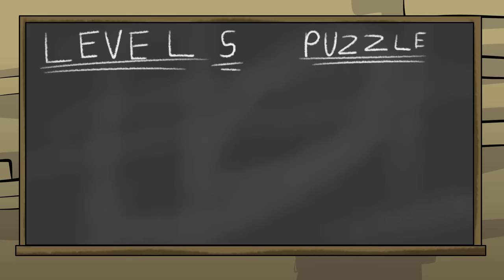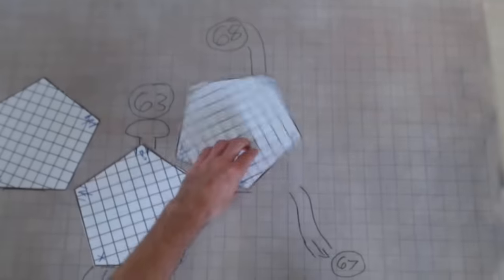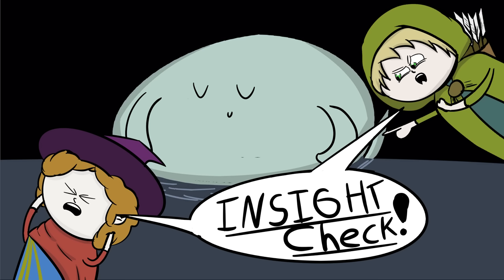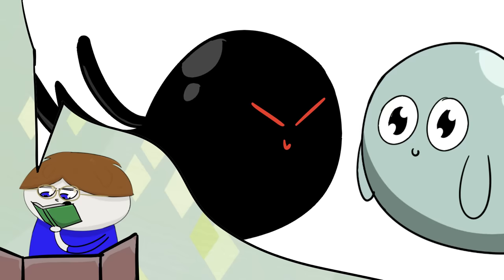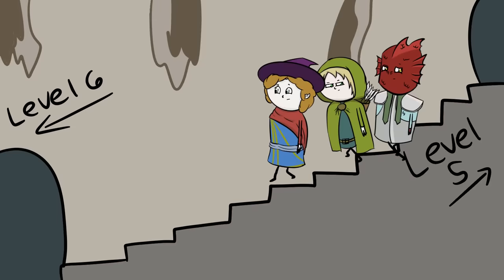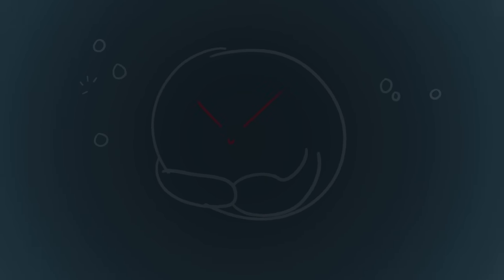D&D Story: Terror Of The Deep! (module SPOILERS!)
This animated Dungeons and Dragons Story comes from a funny Tomb of Annihilation game in which the players investigated an ancient evil in an underground lake and the encounter something down there they weren't quite expecting. Hope you guys enjoy!

"Gaia in the Fog" and "Suzuki's Theme" from the Creator Library